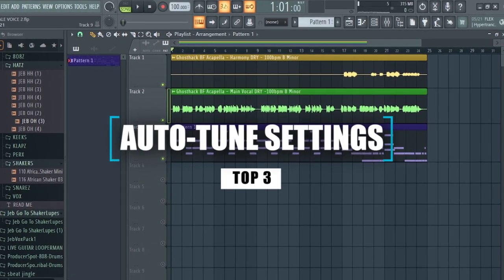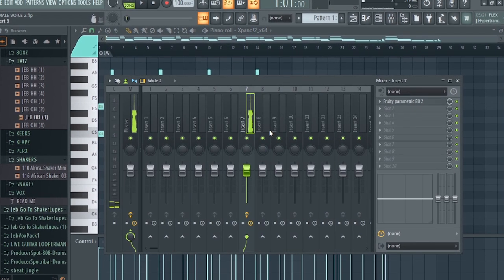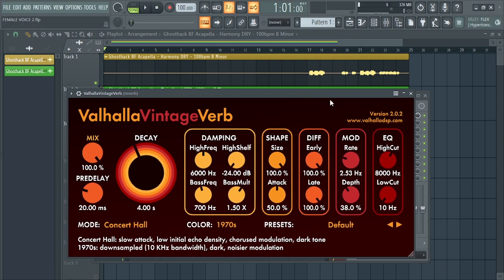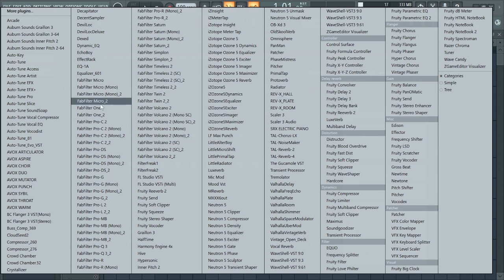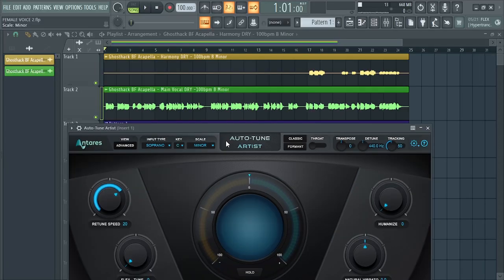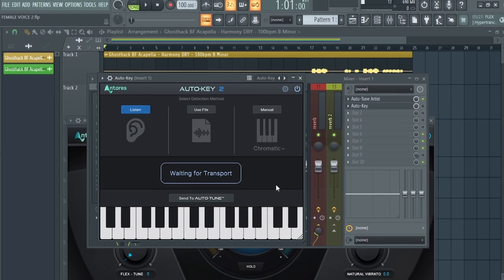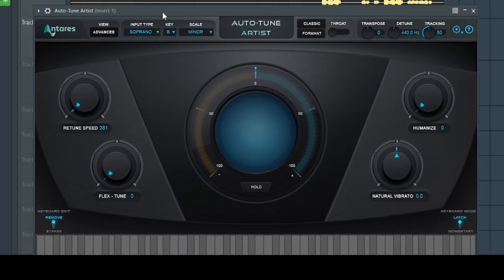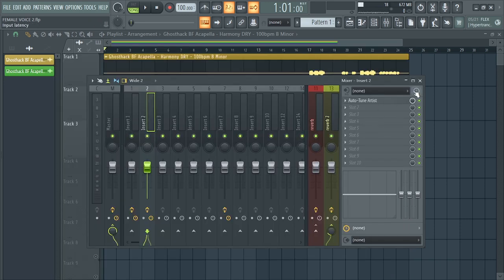BEST AUTO-TUNE EVER : Antares Autotune Free Download